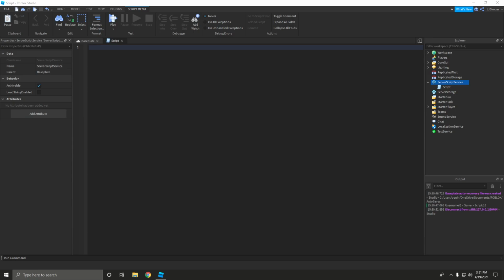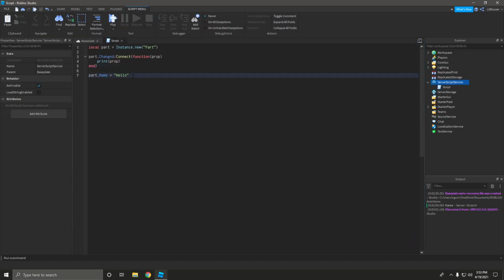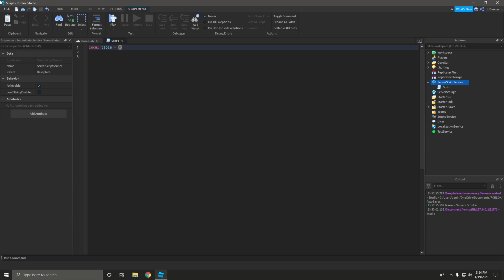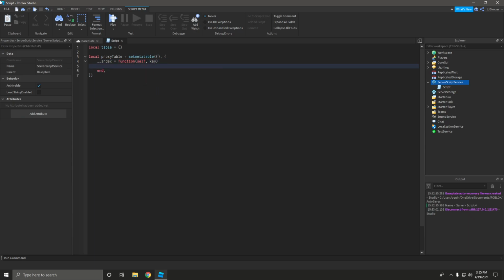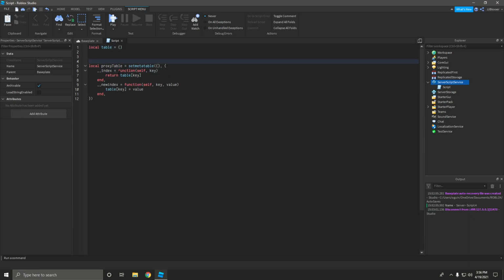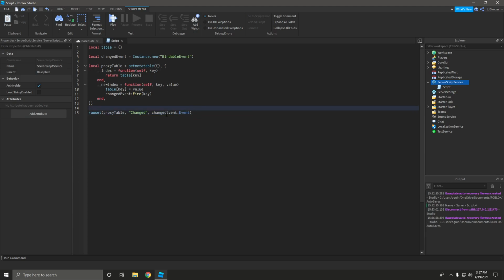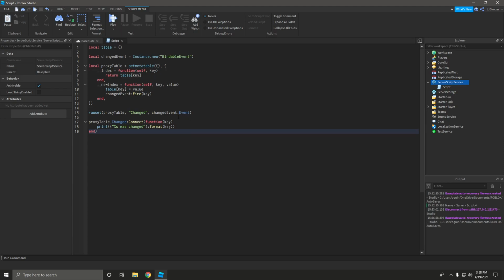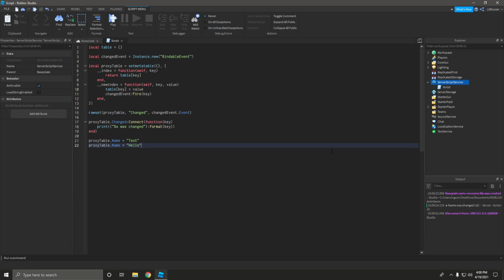How To Create a Custom Changed Event | Roblox Studio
In this video, I show how to create a custom changed event in Roblox.